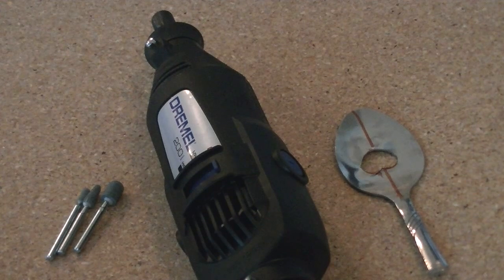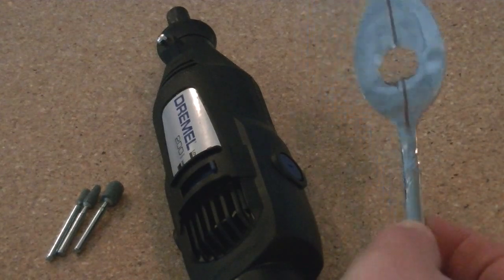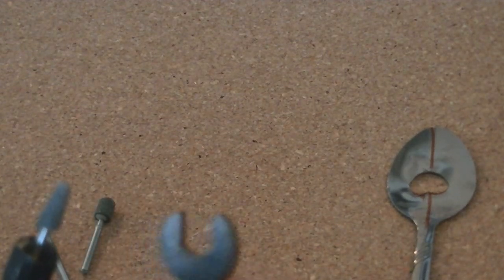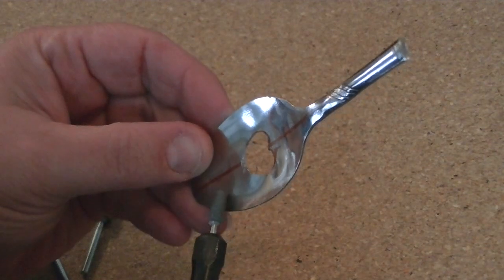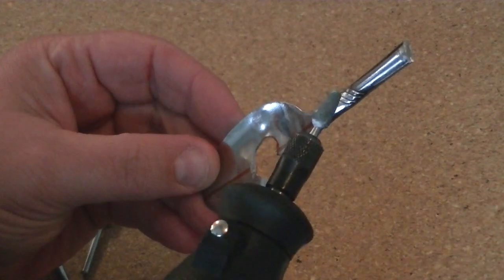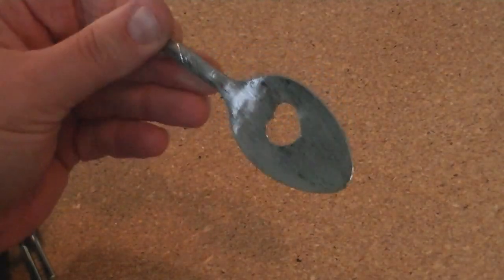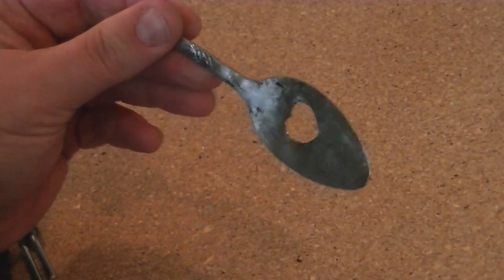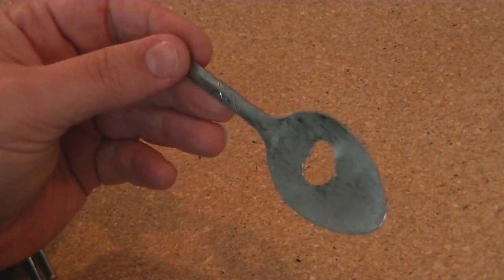How to Smooth and Texture Silverware with a Dremel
In this video I'll show you how to smooth out the rough edges of a carved design in a spoon as well as how to add texture to the finished piece.